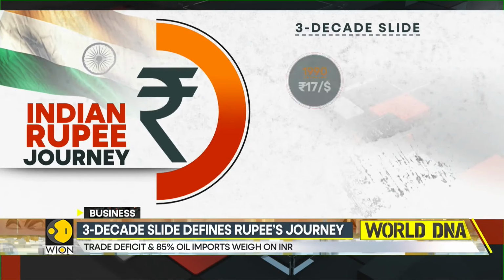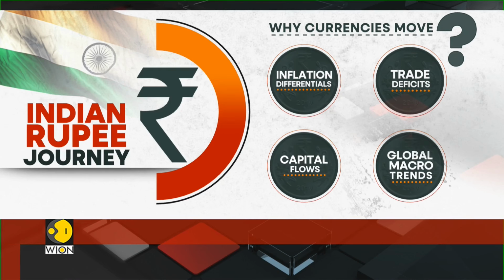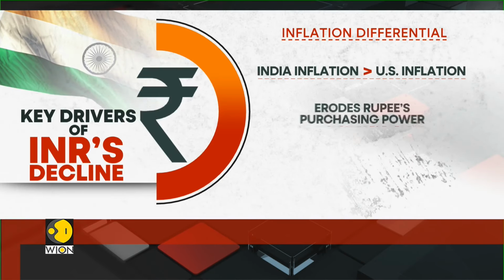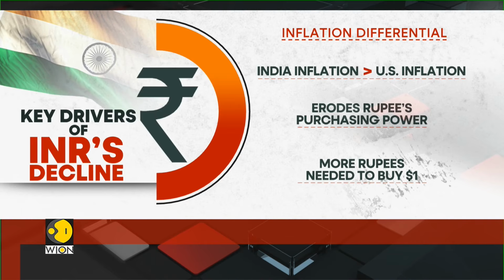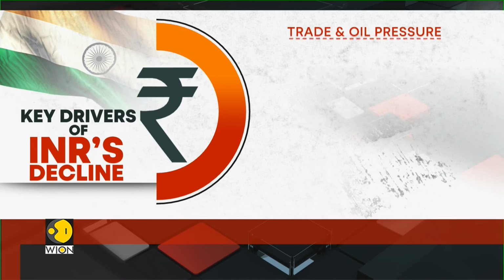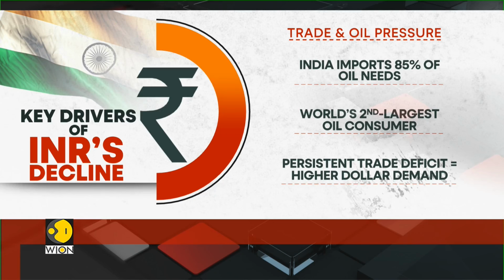India's Growth Shadowed By Weak Currency | World DNA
The Indian Rupee has fallen to fresh record lows repeatedly in recent months. And, if the rupee continues to depreciate against the US Dollar, India may take longer to become the world's third-largest economy. The reason: the global economic size measure is listed in dollars, and a weaker Rupee would mean the exchange rate would offset the growth in India's output.